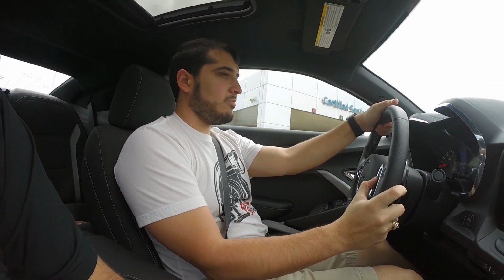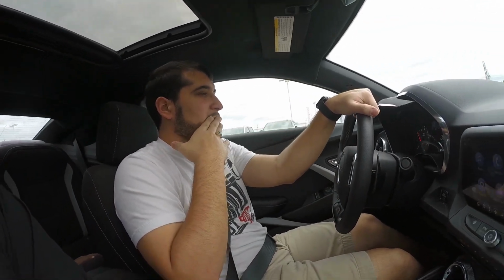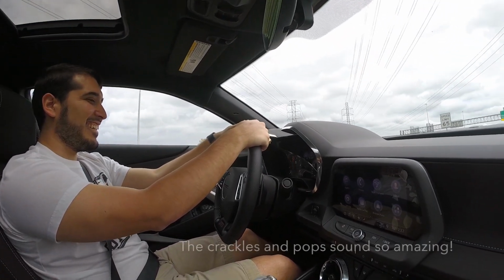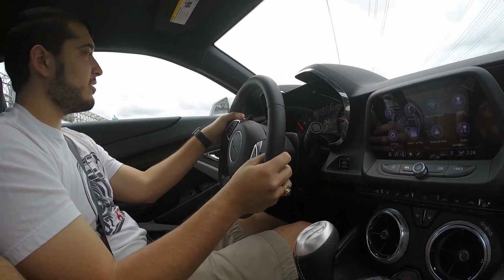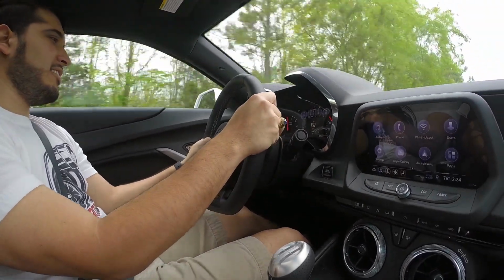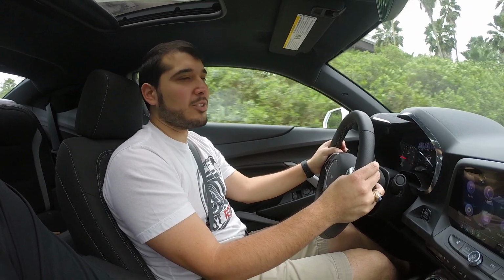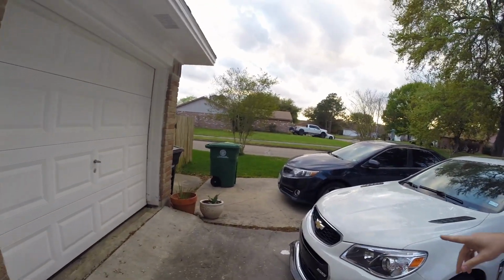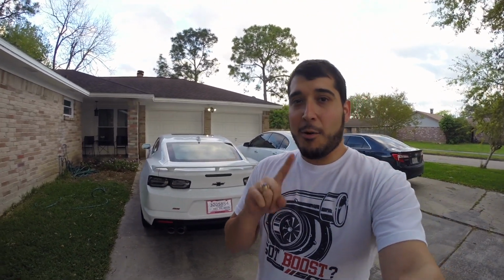Test Driving and Buying a New Car! | Vlog #214